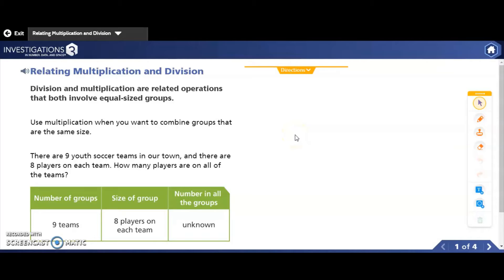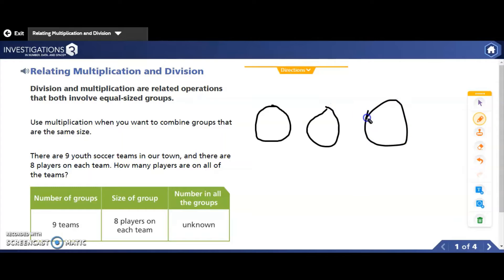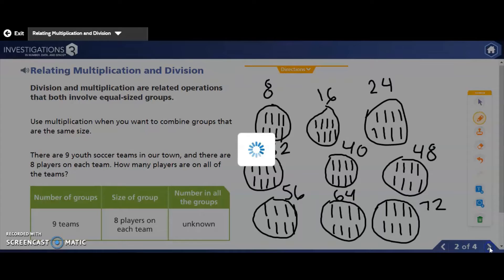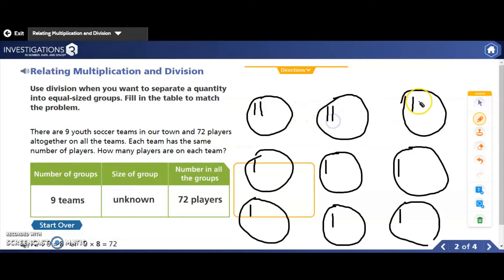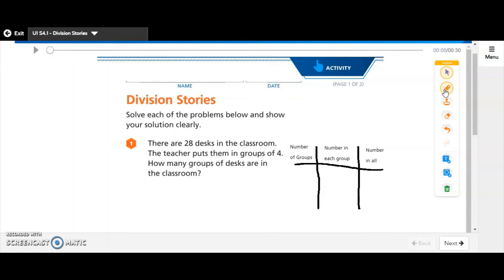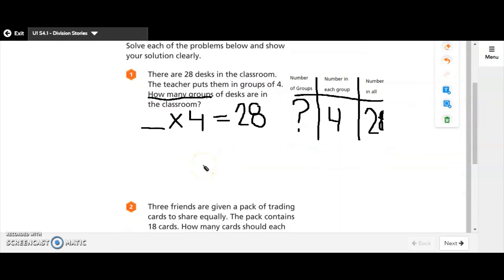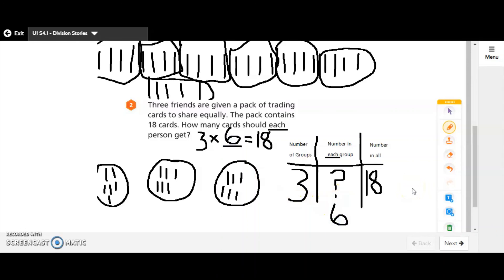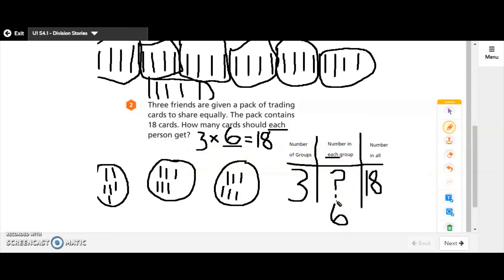10-20 Math Lesson: Division